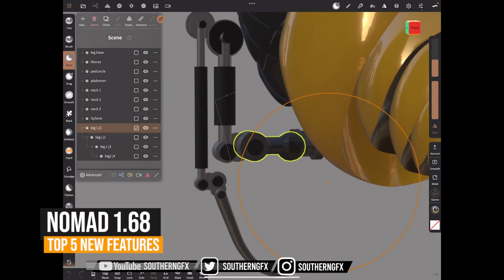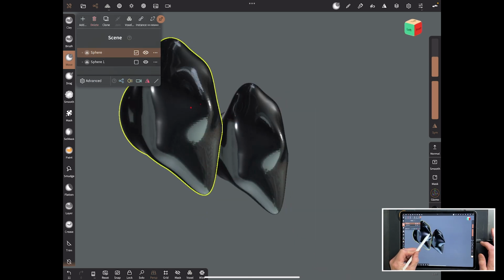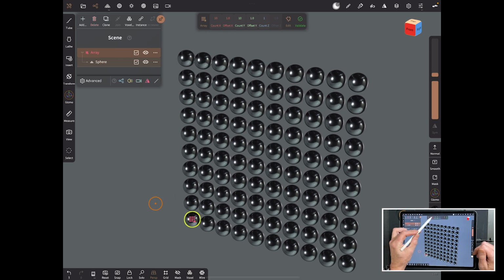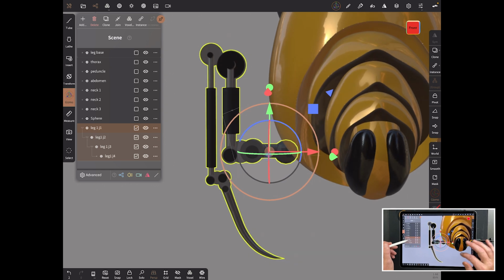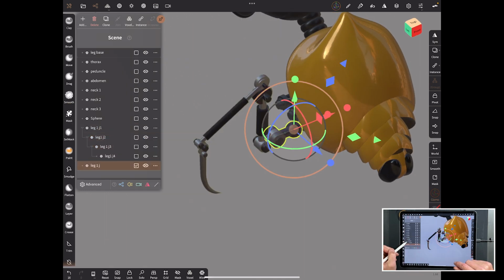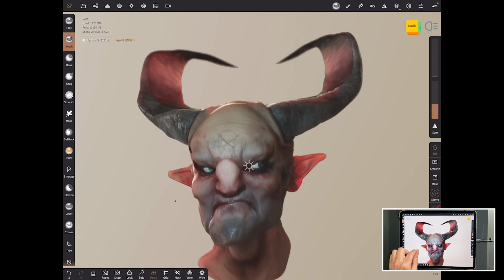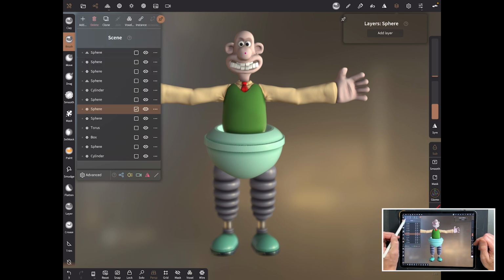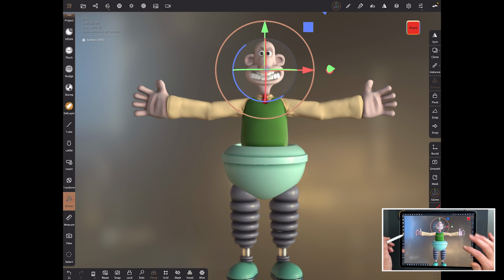NOMAD SCULPT – NEW RELEASE – Top 5 new Features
I know, like me, you have all been waiting for the latest Nomad sculpting update.  Well, finally we have it, and it was definitely worth the wait.  In this video I am going to show you the top 5 new features in Nomad 1.68.

You will have seen already subsurface scattering in last weeks video.  If you haven’t make sure you give it a watch after this video.

Over the next few weeks we will take a deeper dive into the new features.  I am planning on doing a couple of live sculpting sessions so watch out for those – I will make announcements very soon when they are going to be.

Let me know what you think of these new features in the comments below.

00:00 Introduction
00:41 First top feature
02:26 Second top feature
04:06 Third Top Feature
07:37 Fourth Top Feature
09:26 Fifth Top Feature

SouthernGFX Shop

Threads: @southerngfx
X: @southerngfx
Bluesky: southerngfx.bsky.social